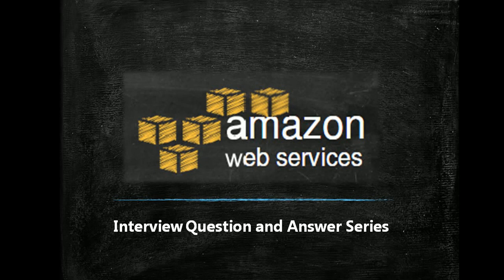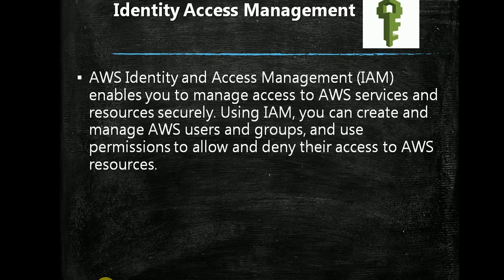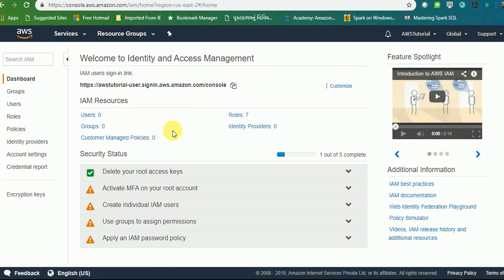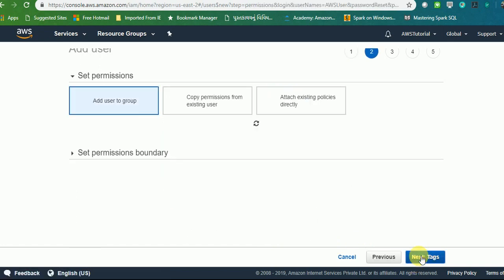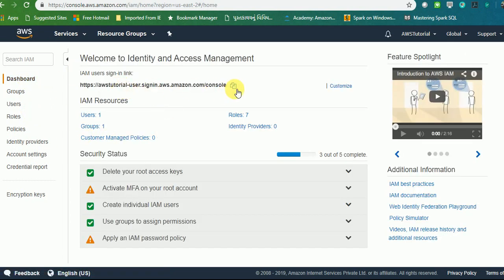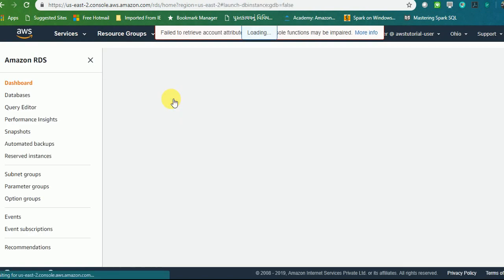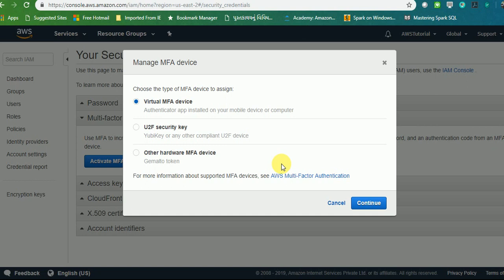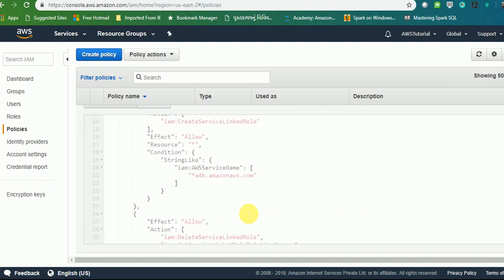Amazon Web Service Interview Question Answers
We have covered Identify Access Management service in this video. It contains theory and practical lab session which will be helpful to understand the fundamentals of AWS IAM. This video serise will help you to crack AWS interview.